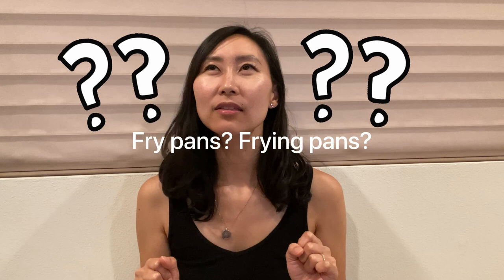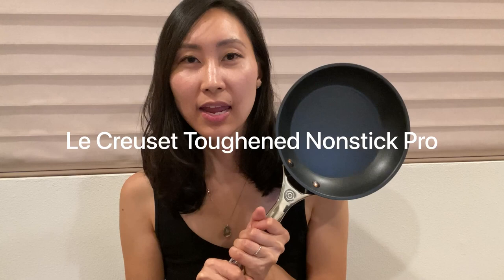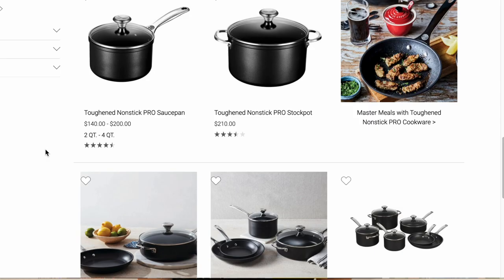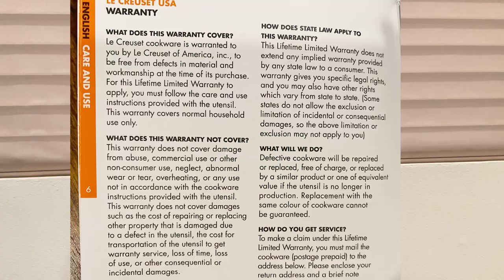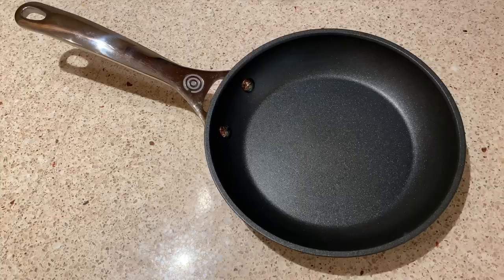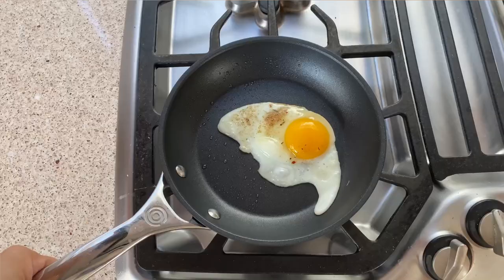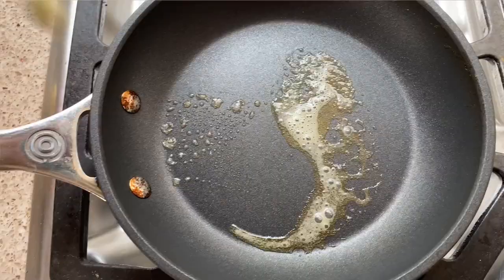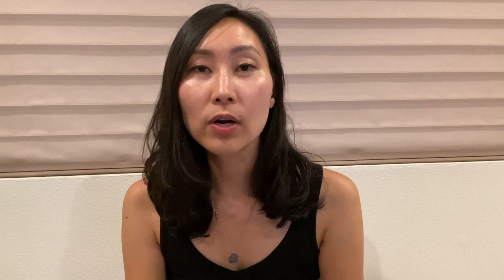Best Nonstick Fry Pan! (High End & Affordable Options)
If you are looking for the best nonstick pan or like me, the best nonstick fry pan for eggs, then look no further. I'm sharing with you two of the best nonstick frying pans that are available on the market today in 2022 that I've personally tested out and loved. Both the Le Creuset Toughened Nonstick Pro Frying Pan and the T-Fal Prograde Nonstick Pan have won my loyalty, even at opposite ends of the range when it comes to price point. As someone with insulin resistance, I eat a lot of eggs in my everyday diet. So investing in a good nonstick pan was important to me.

A little bit about my blood sugar journey... I was told I was insulin resistant in 2017 after a glucose tolerance test my reproductive endocrinologist ordered for me when I was having trouble getting pregnant. And after conceiving, I was diagnosed with gestational diabetes very early on. Since then, I've been diligently learning about blood sugar dysregulation and gathering data through constant finger pricks and CGM experiments since
I am now at greater risk for developing Type 2 Diabetes in the future. I've learned A LOT about what works and doesn't work for my body, and how my body responds to different foods. I hope this video helps you on your path to a healthier lifestyle!

Le Creuset Toughened Nonstick Pro
T-Fal Prograde Nonstick